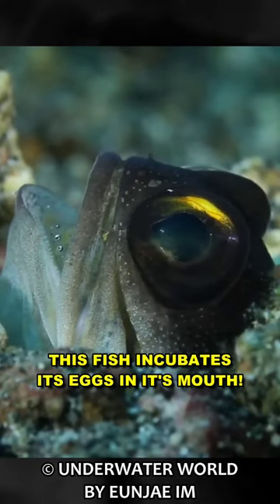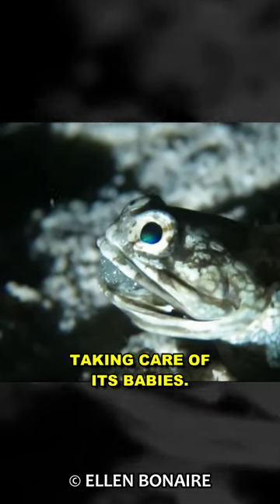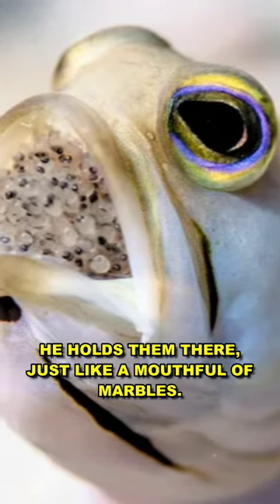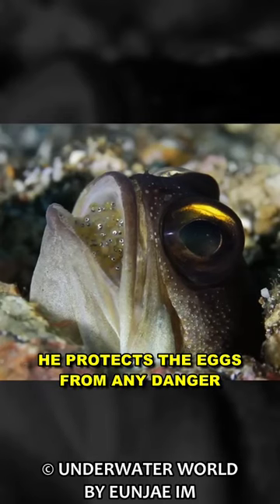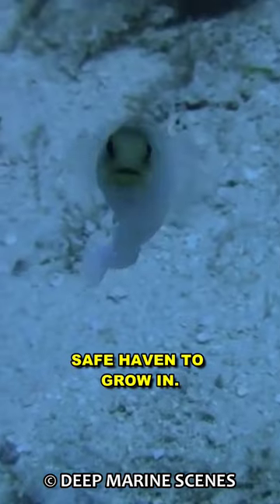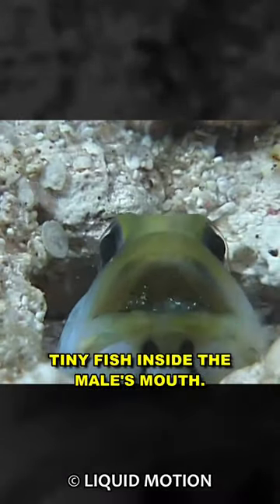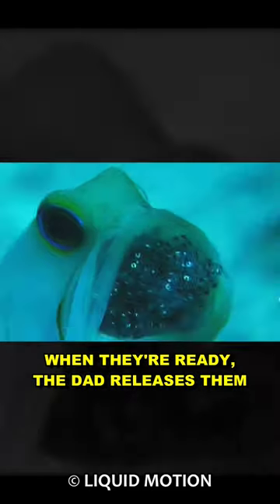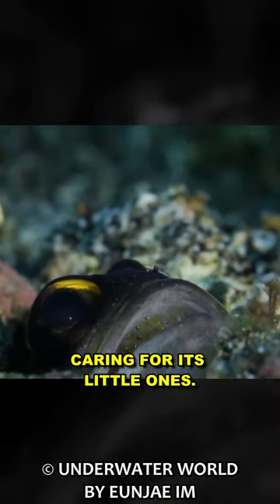This Fish Incubates Eggs Using Its Mouth!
This video is about the Yellowhead Jawfish: a mesmerizing marine species with intriguing burrowing behaviors and vibrant colors.